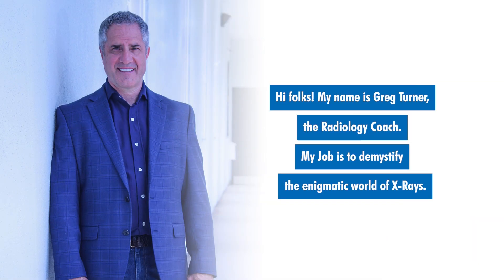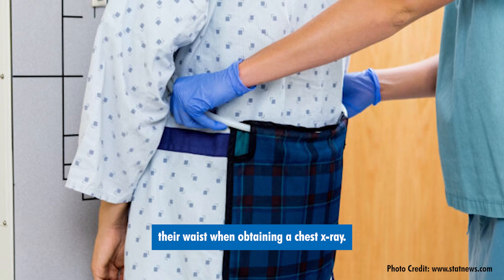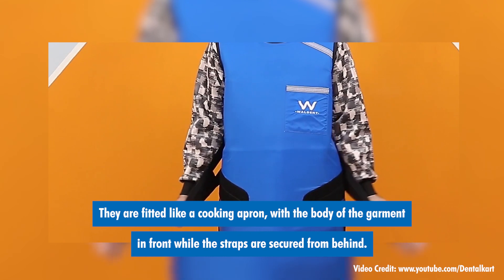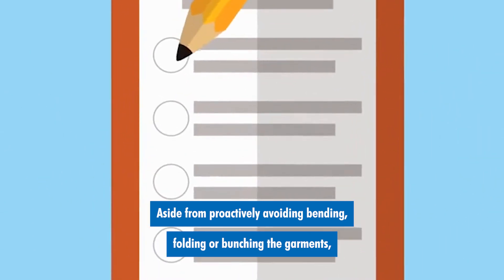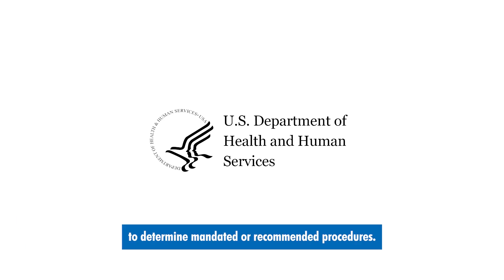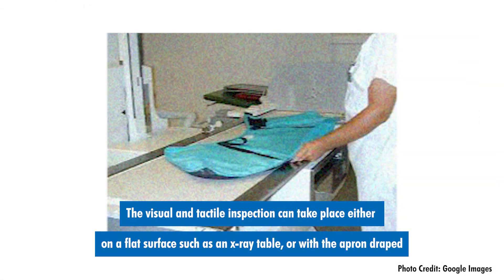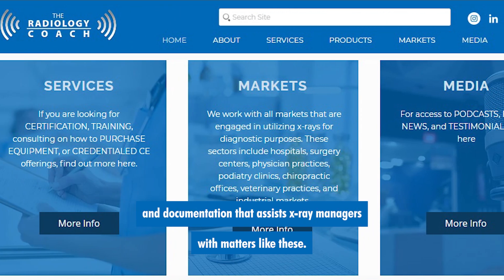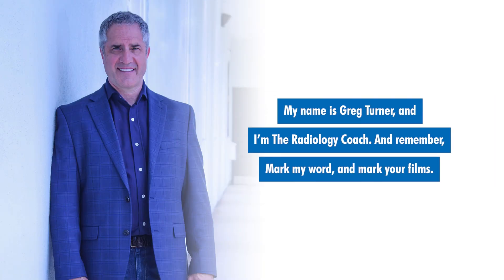How to INSPECT Lead APRONS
Staff professionals usually understand that lead aprons need to be monitored or occasionally examined, however, most aren't trained on exactly how to do it. Here are some pointers on effectively keeping your lead protection in working order.